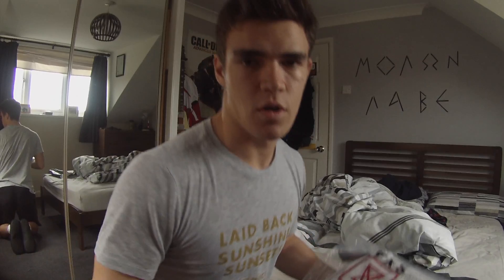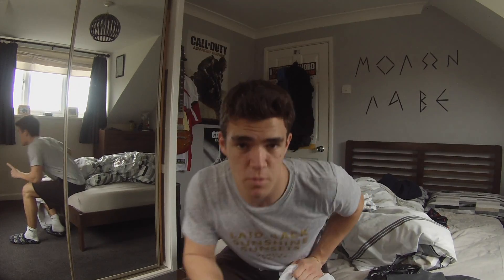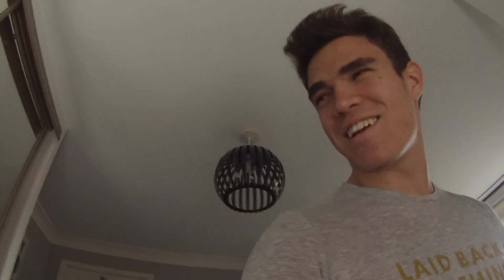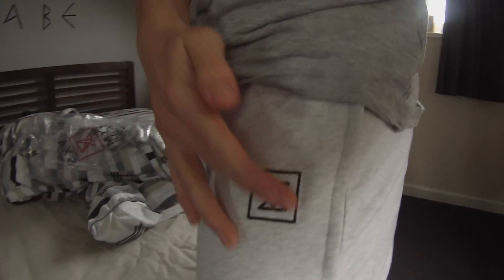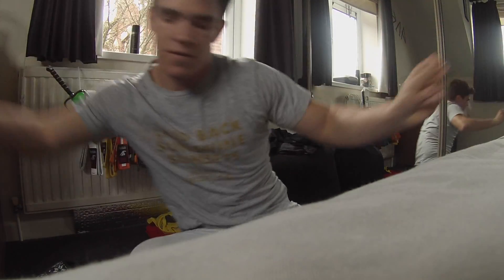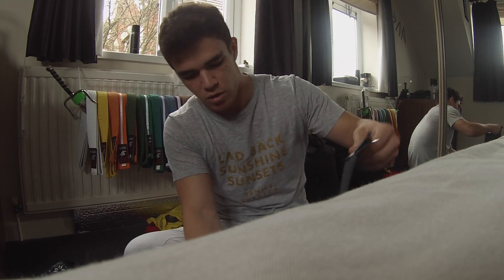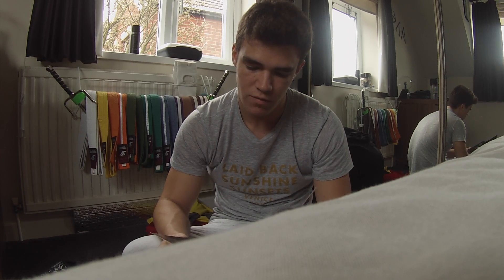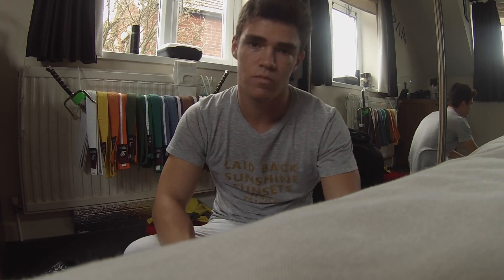BIG NEWS! - Partnership between ABF and secret company?